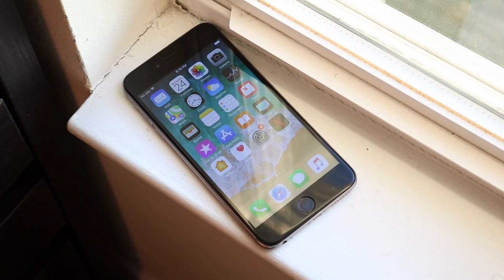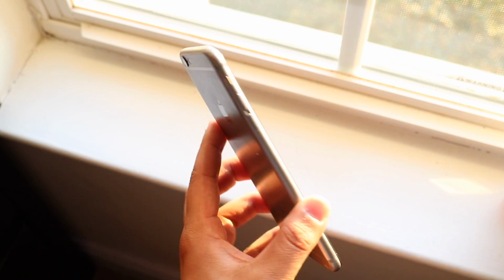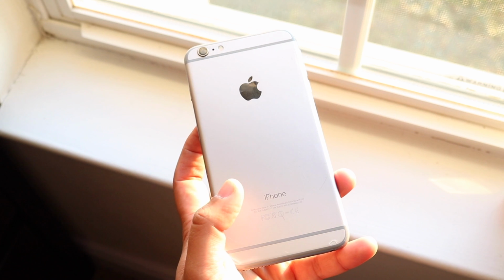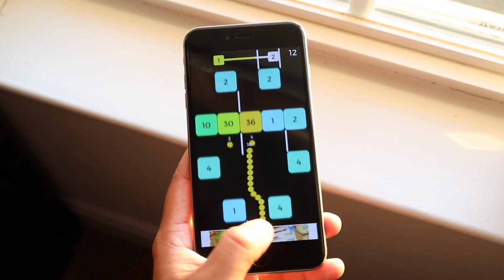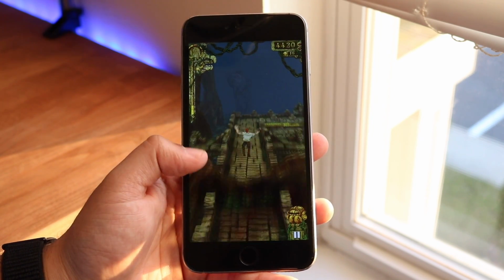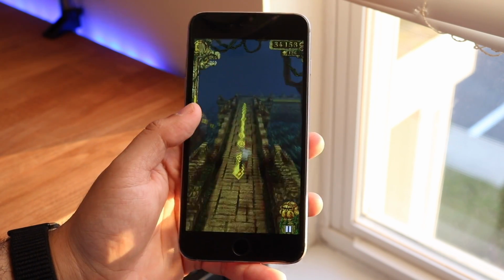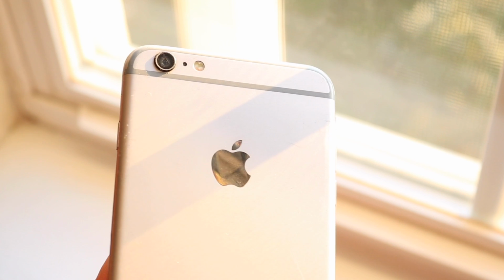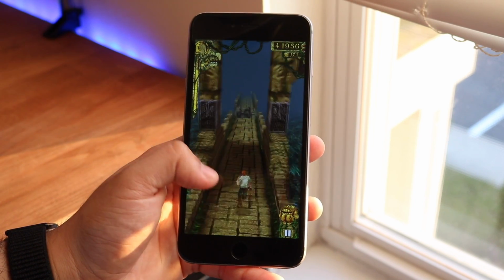iPhone 6 Plus In Mid 2019! (Still Worth It?) (Review)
The iPhone 6 Plus just got its last official update, so how does it hold up now in mid 2019? Let’s find out!